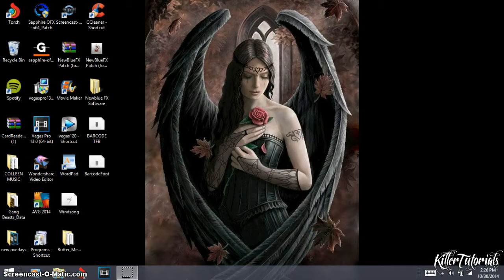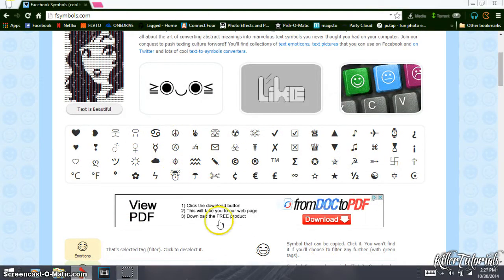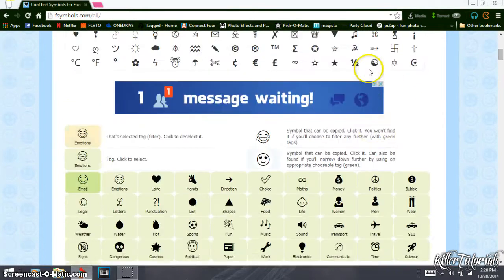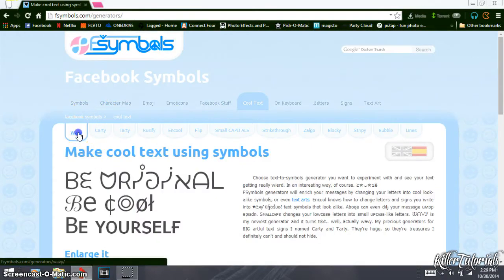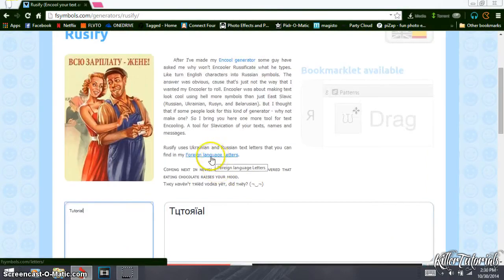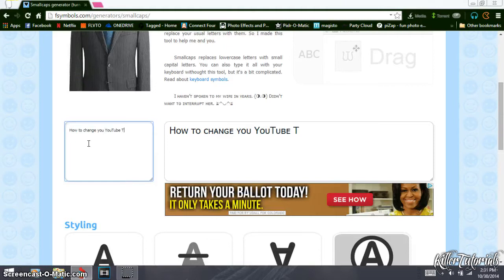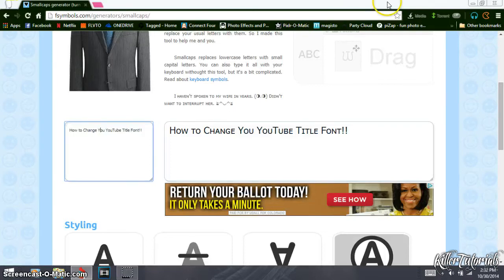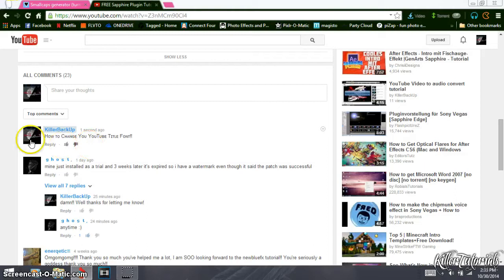Hᴏᴡ ᴛᴏ Cʜᴀɴɢᴇ Yᴏᴜ YᴏᴜTᴜʙᴇ Tɪᴛʟᴇ Fᴏɴᴛ!!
So Here is a tutorial for writing you title in a different font! I hope you enjoy and Happy editing!!!